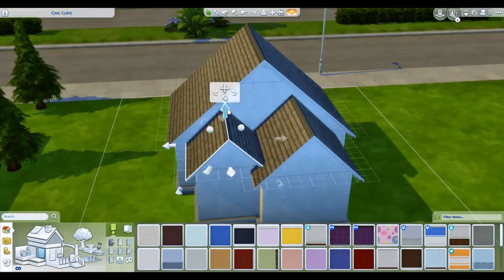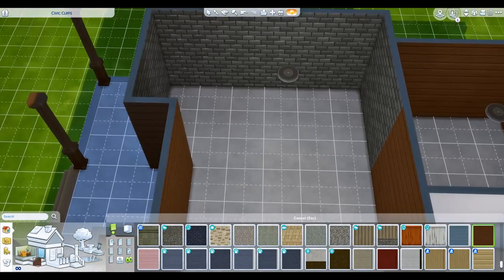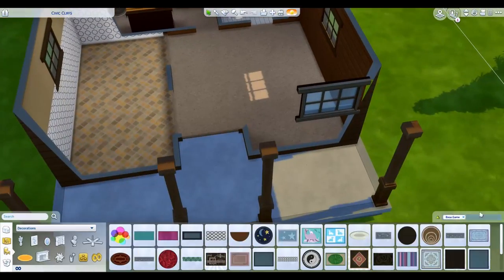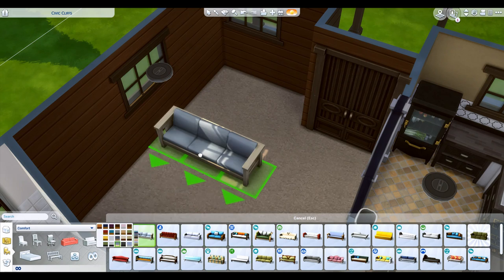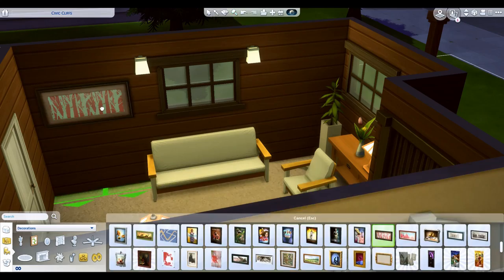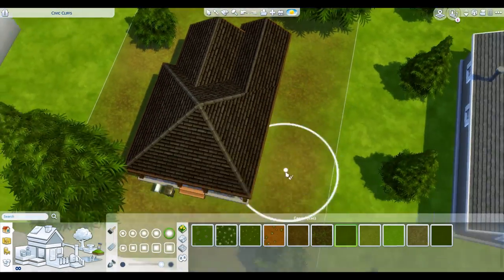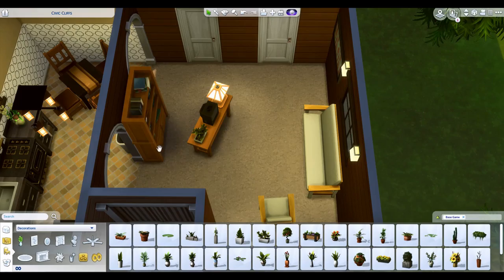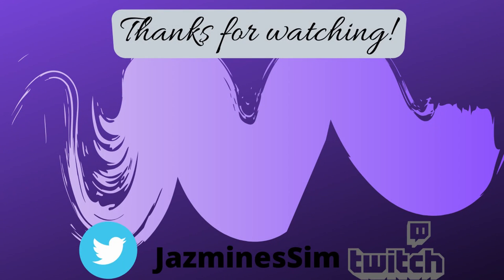Renovation Challenge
Make sure you get your submission into the renovation challenge! You can find the house at JazReno0224. Welcome to the next Renovation challenge! This rental cabin needs to start bringing in more money and renters, so we need to make it worth more to charge more rent! RULES: Add 2+ activities to the house. Add a room. Make it so this home sleeps 4 sims. Add a wedding arch and area. MAX VALUE: 40K Due February 24th!